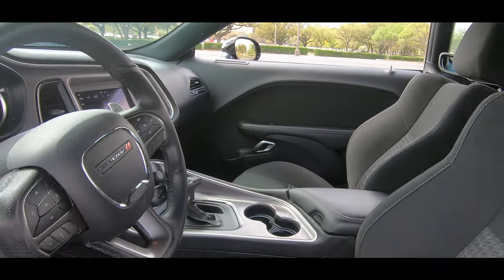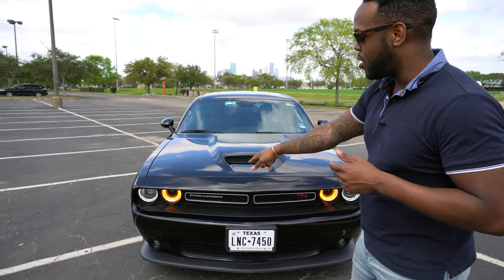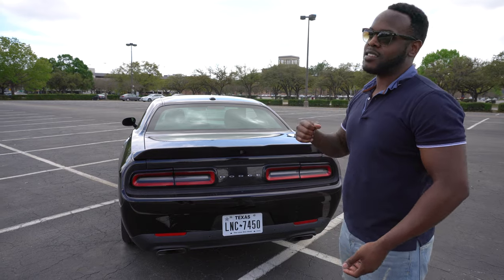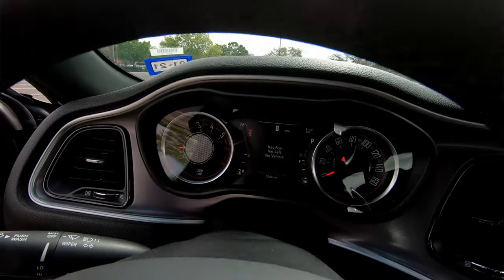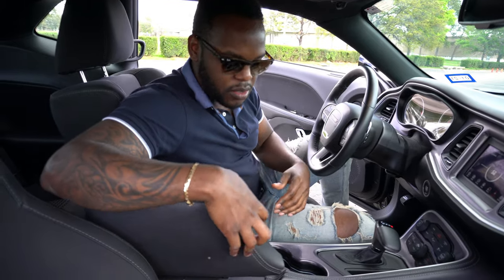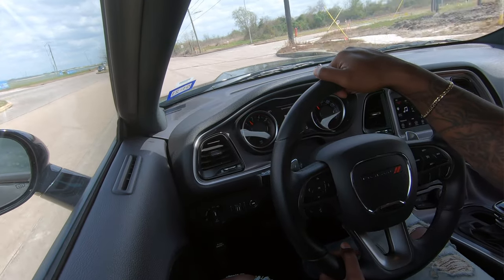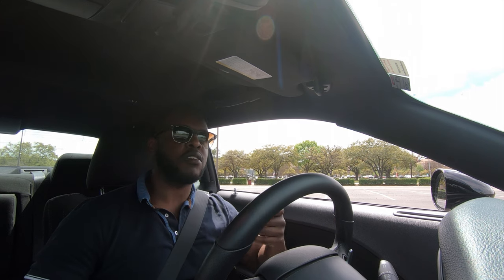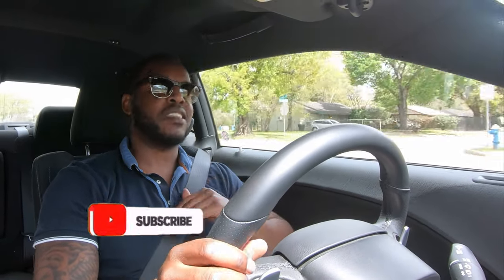Reasons why you should buy a Dodge Challenger RT / Car Review / Test Drive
While in Houston for a weekend I was able to drive the RT Dodge Challenger that is equipped with the beefy Hemi V8. For base model V8 trim I was pleasantly surprised on the amount of excitement.